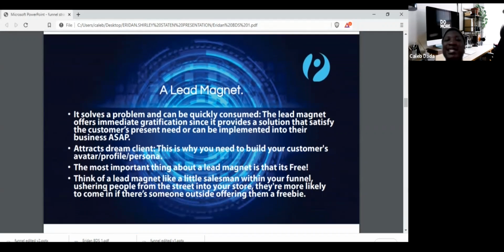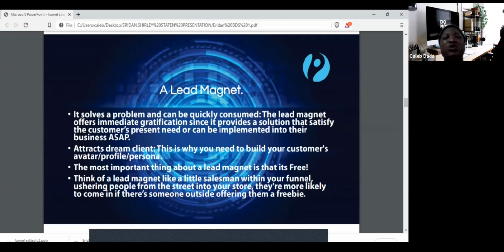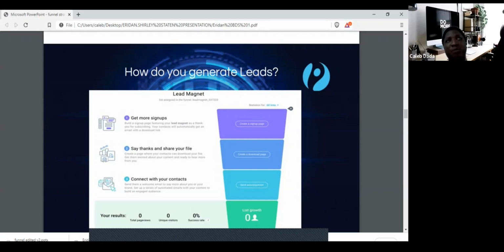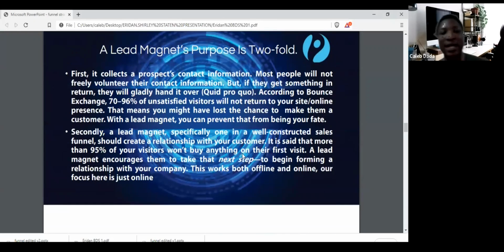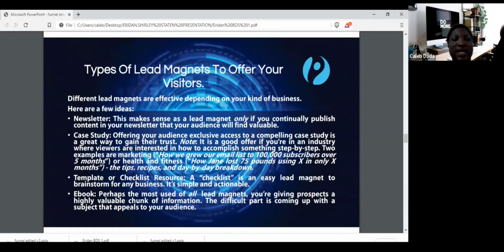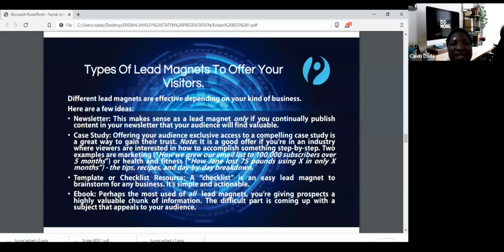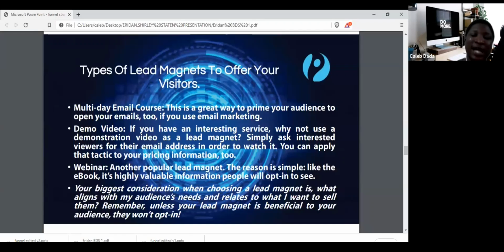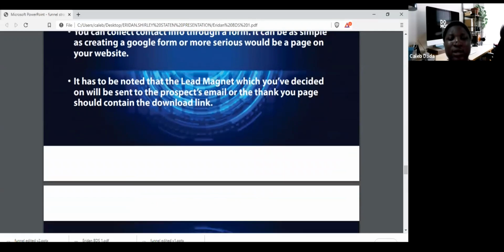Taking your Business Online Using the Funnel Strategy b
Business Development Sessions